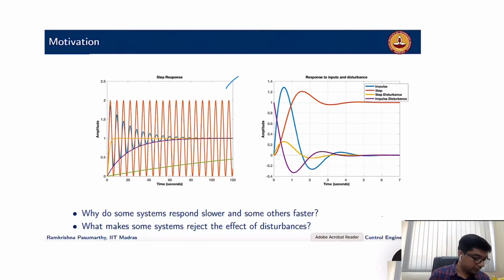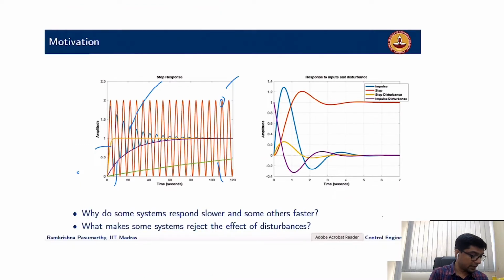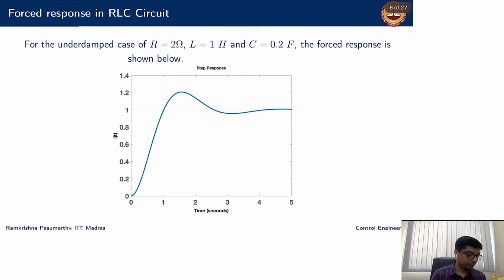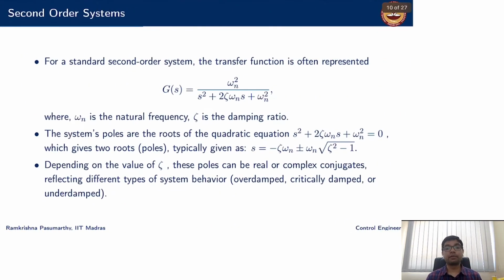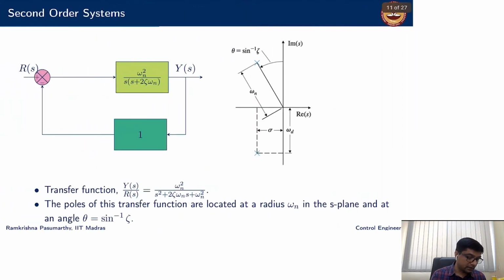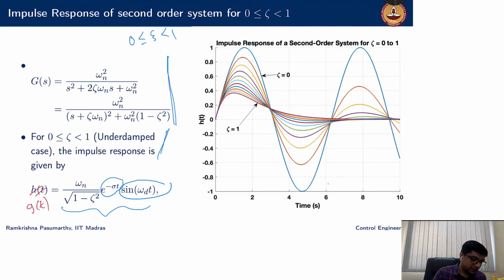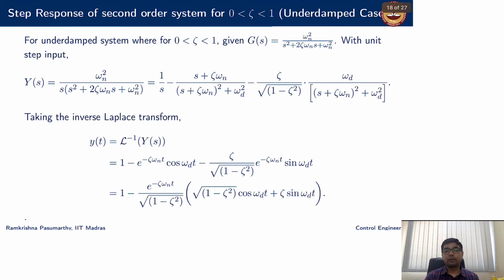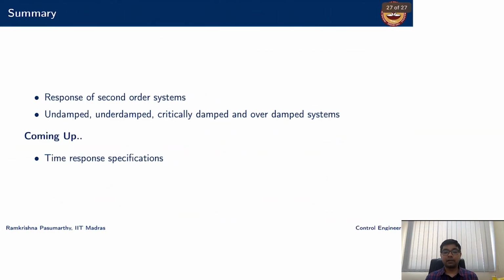W4_L2: Response of second order systems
Video Overview
This lecture delves into the dynamic behavior of second-order systems, which are pivotal in understanding oscillatory responses in engineering applications. The content covers key concepts such as the natural frequency, damping ratio, and the characteristic equation governing second-order systems. The lecture also explores the system's response to various inputs, including step, impulse, and sinusoidal signals, highlighting the impact of damping on the transient and steady-state behavior. By analyzing these responses, the lecture provides insights into the design and analysis of control systems, emphasizing the importance of tuning parameters to achieve desired performance characteristics.